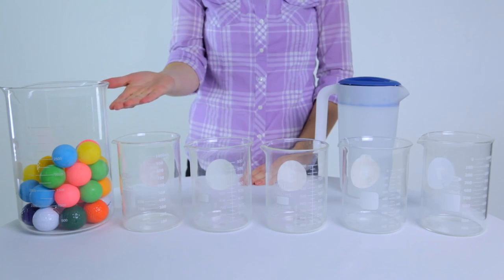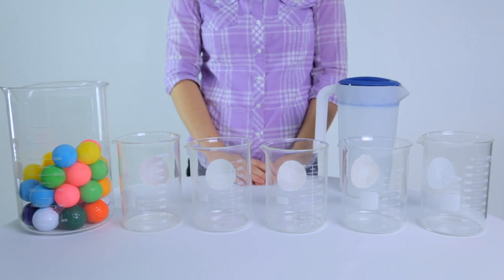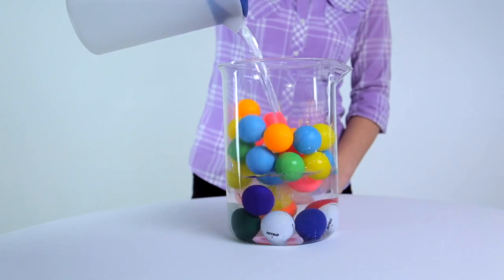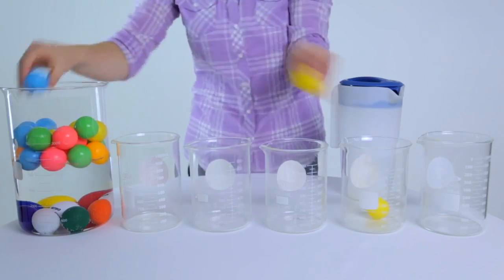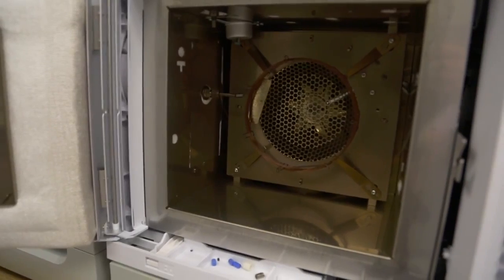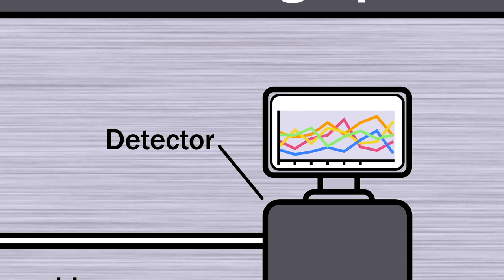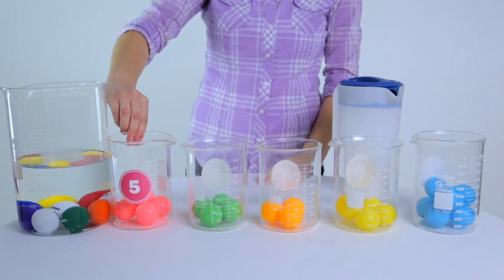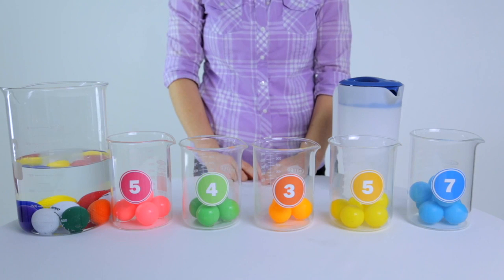GCMS Oil Testing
Gas Chromatography/Mass Spectrometry (GCMS) is a quality control test that reveals which constituents are present in an essential oil. doTERRA uses this testing to determine the potency and purity of each oil. Watch for a demonstration of how this molecular testing is done.

Footage of Gas Chromatograph acquired at Utah State University.